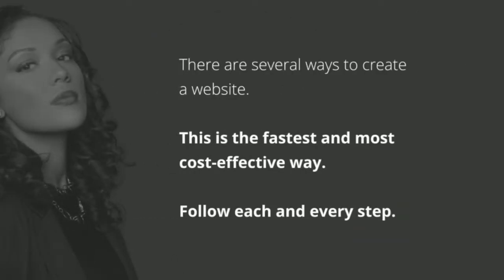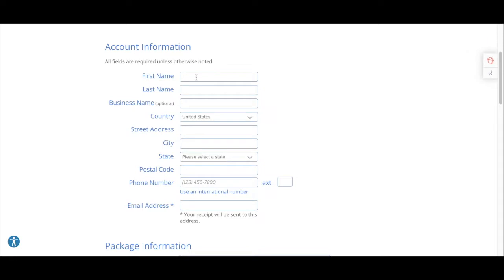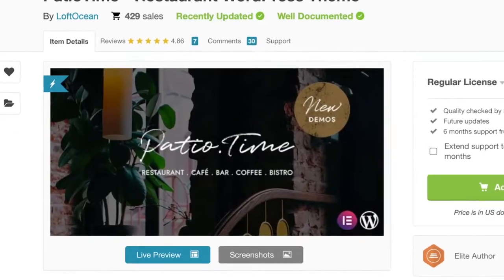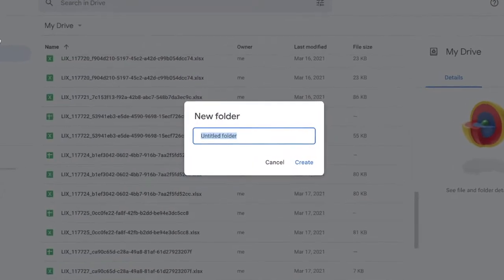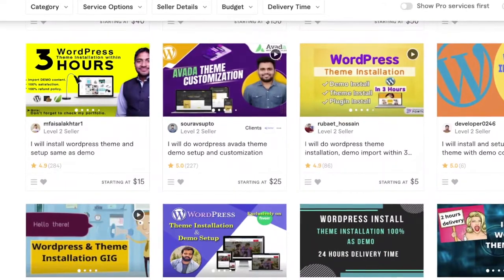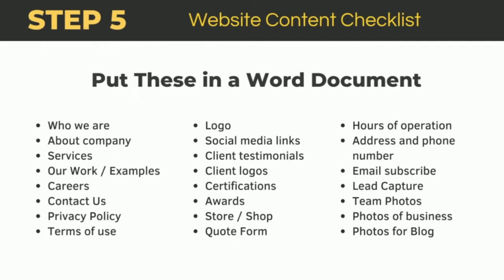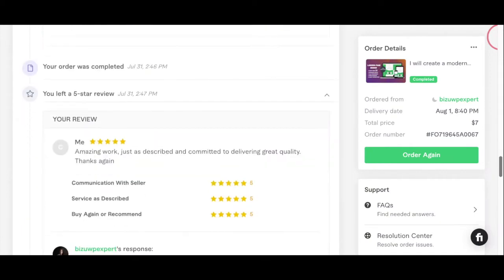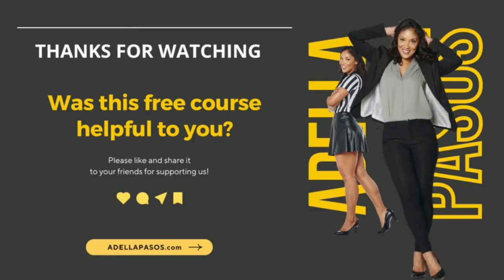How to Create a Cafe Restaurant Website ( step by step )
Do you want to create a cafe restaurant website? Follow these easy steps.